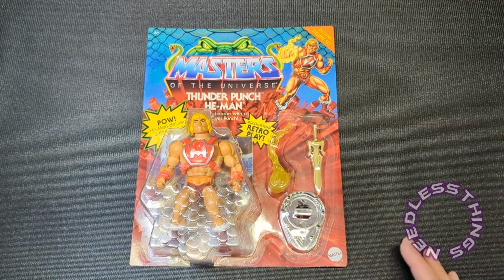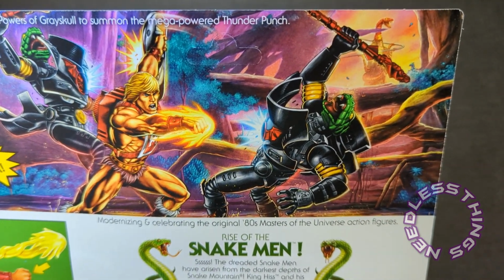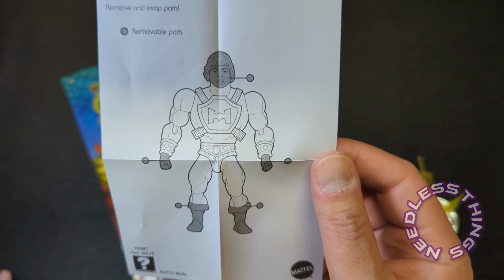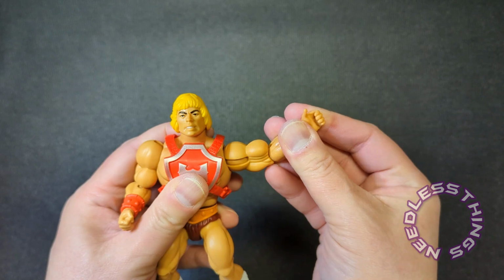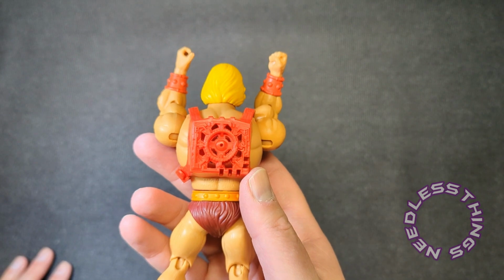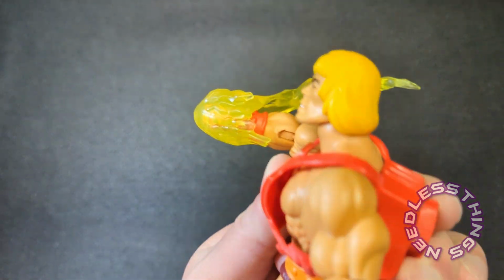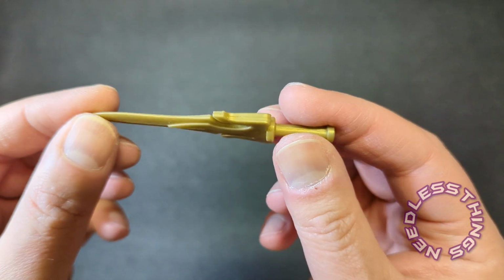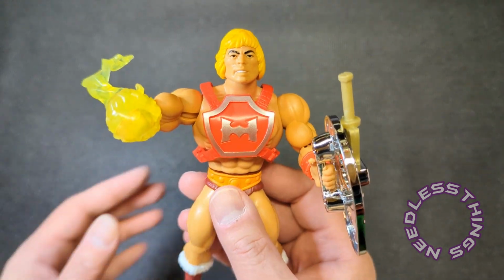Masters of the Universe Origins Deluxe Thunder Punch He-Man Needless Unboxing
Your Host Dave unboxes the new MOTU Origins Thunder Punch He-Man! Will it cap off your collection? Watch and find out!